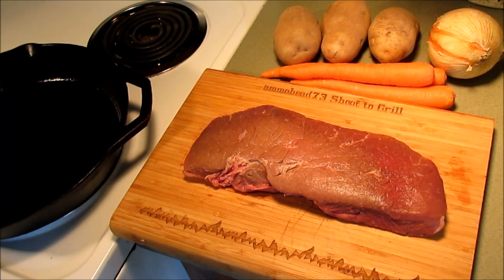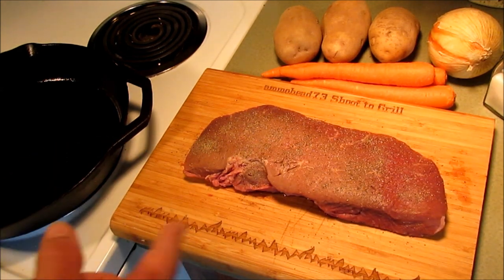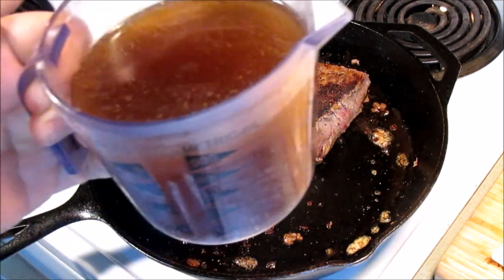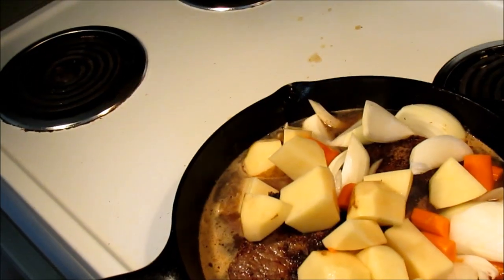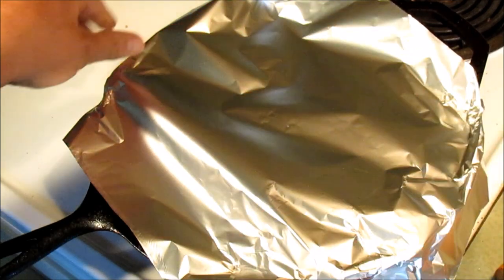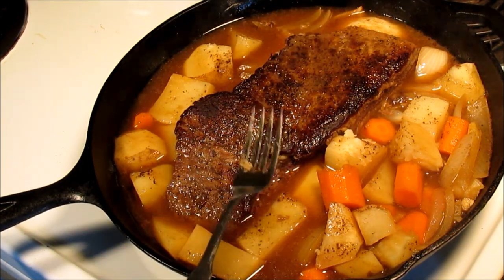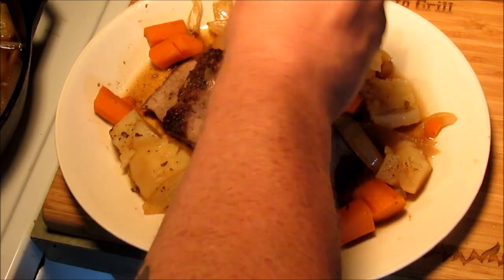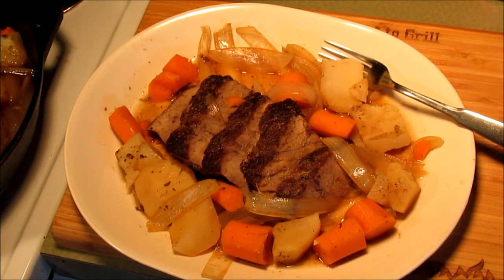London Broil/Top Round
Just some GuuuuD ol meat and taters :)